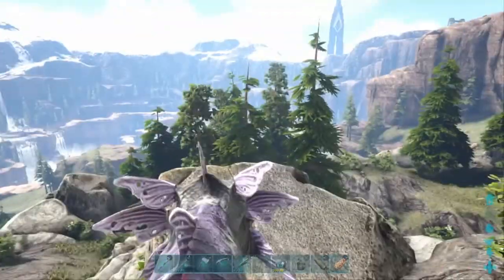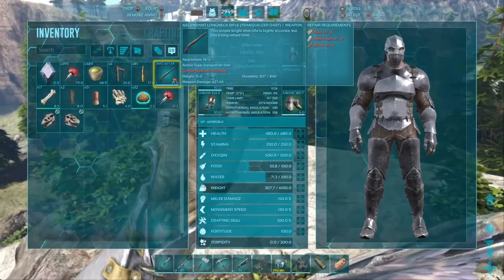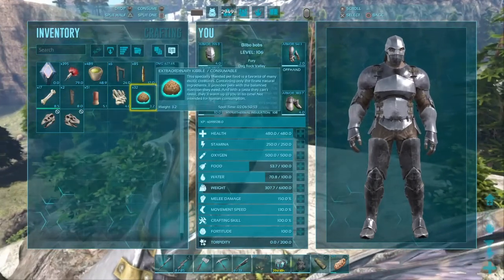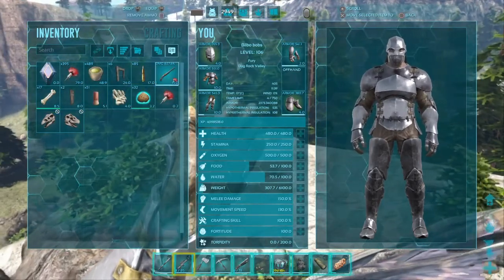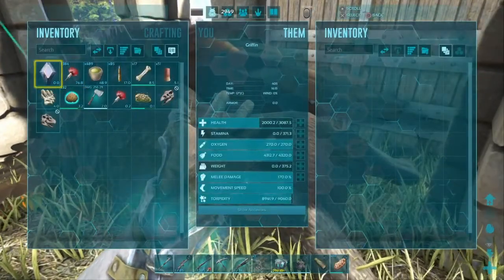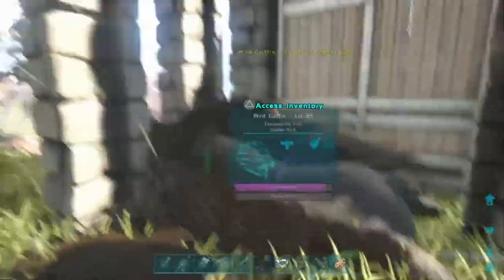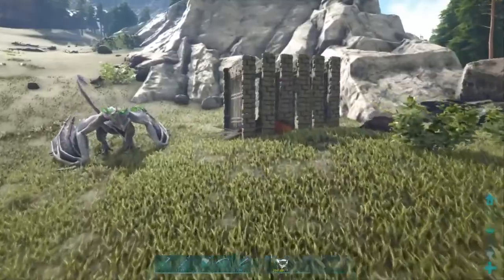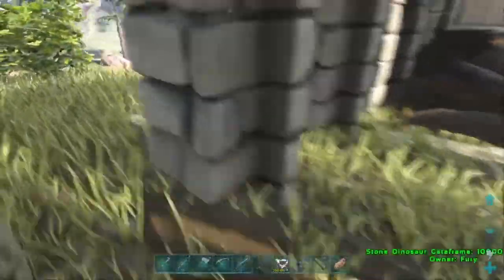ARK:How to tame a griffin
In this video i show you how to tame a griffin.